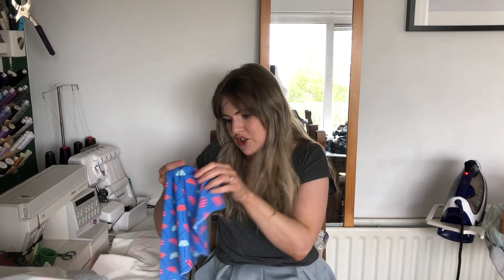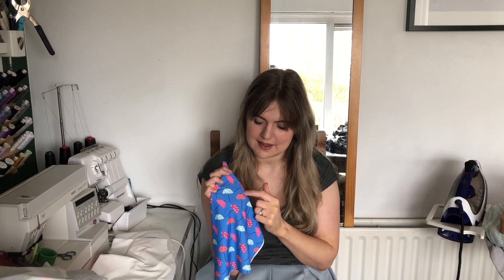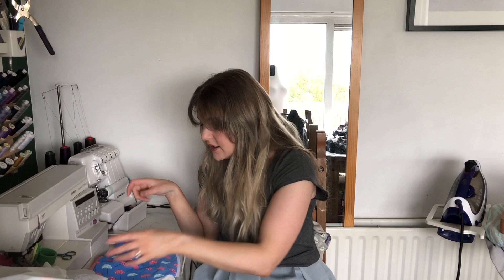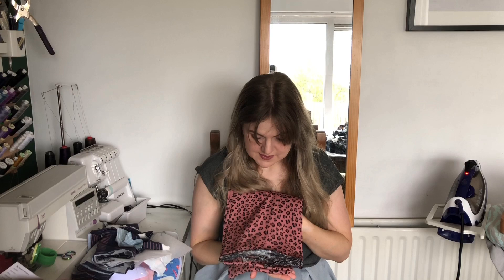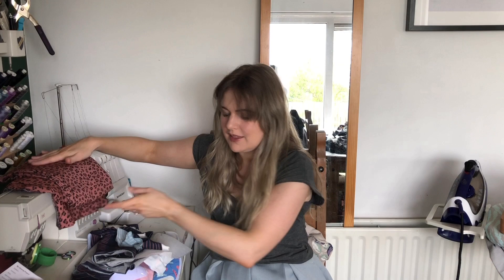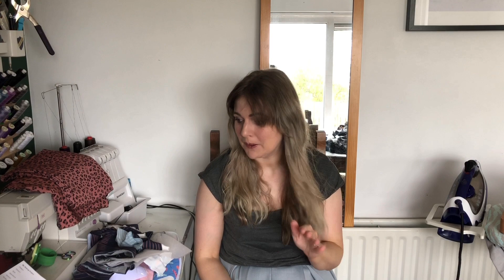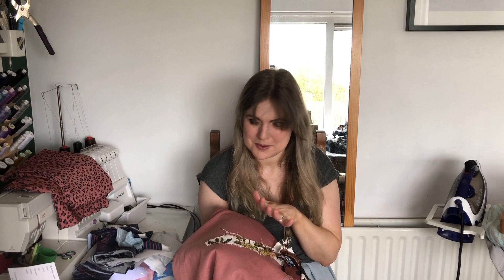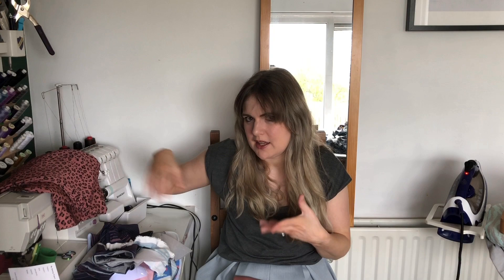Fabric Haul May 2020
Hi everyone and welcome to my latest fabric haul.

Spring/Summer plans

Lamazi fabrics

Minerva (aflink)